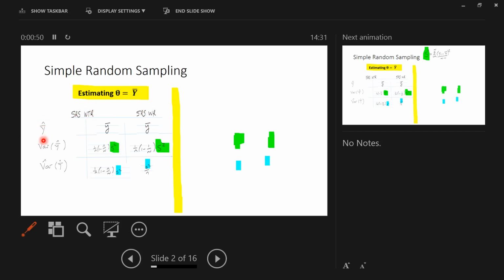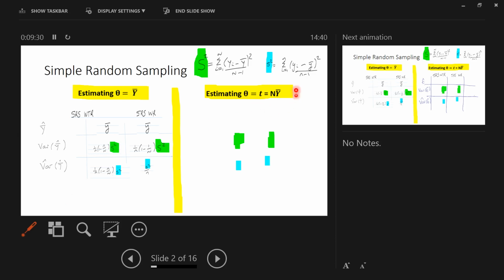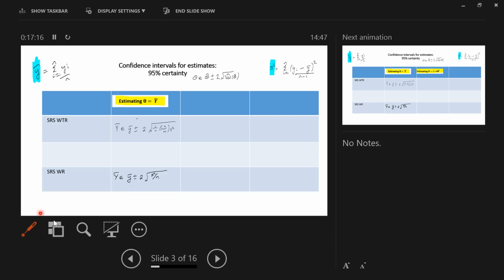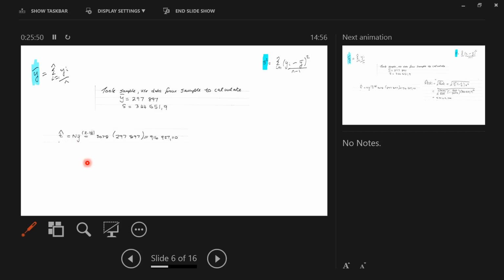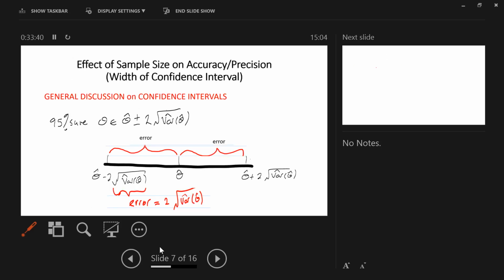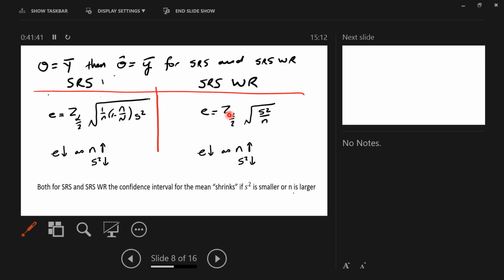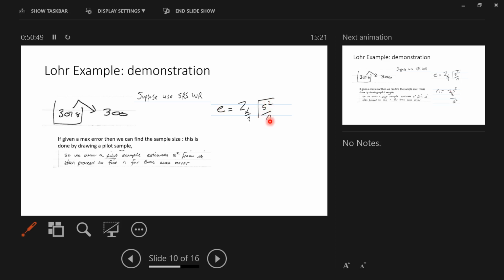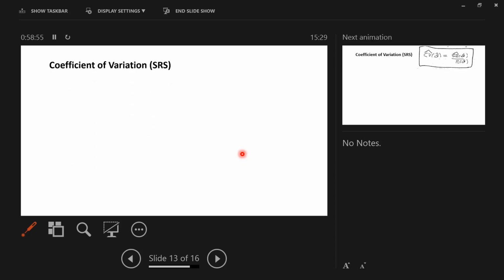Sample Survey 4 SRS part 2